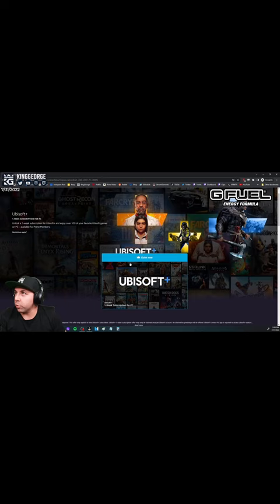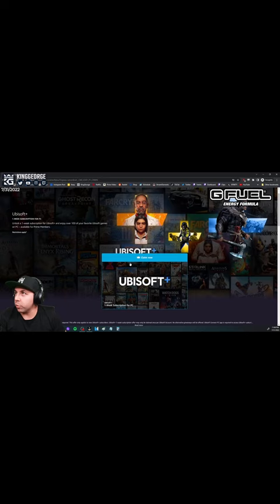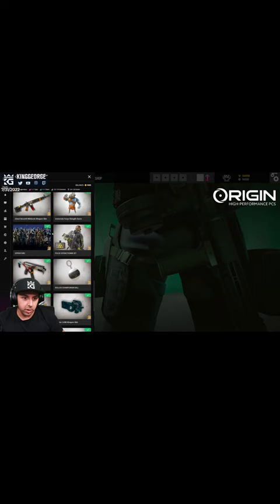How to Get EVERY R6 Reward Charm FREE!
My Gear

1. Sub Here Free w/ Prime
2. Link Ubi Account and Twitch

My PC from Origin PC! You a can also buy a custom built PC here as well!